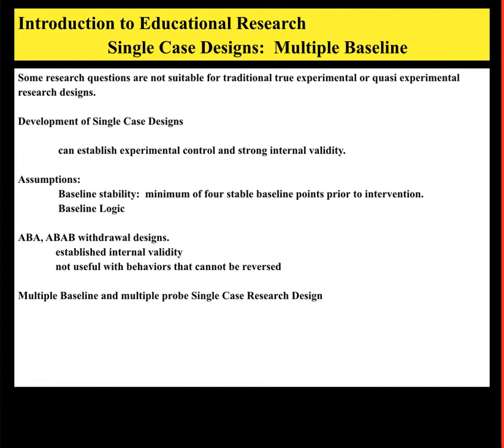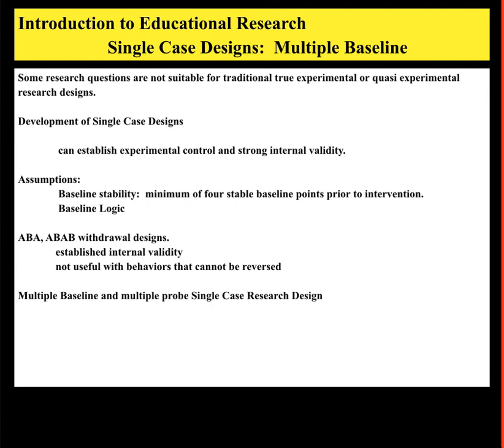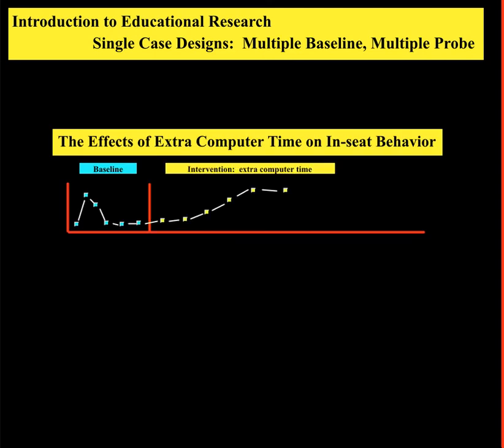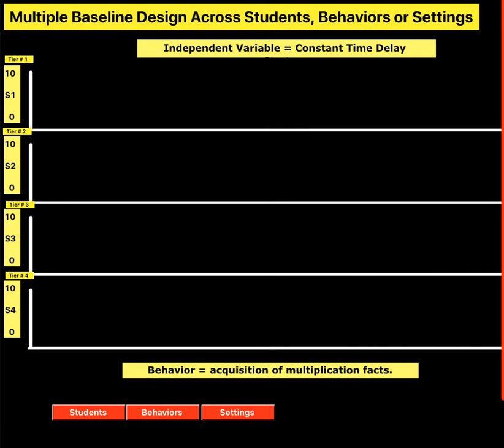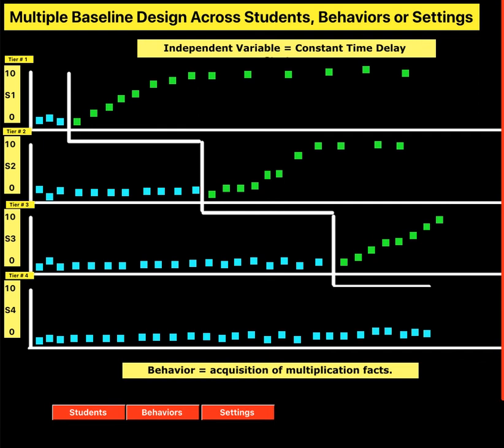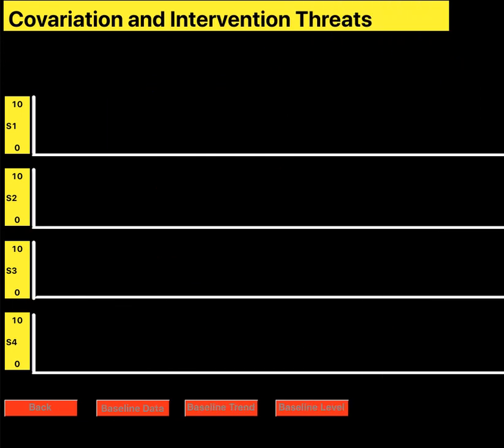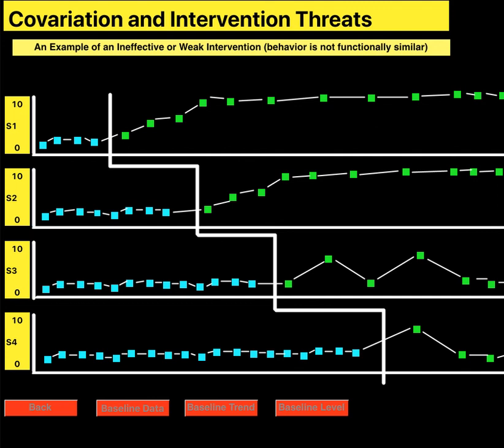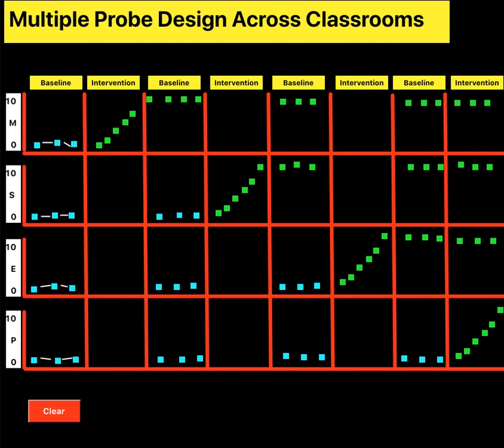06 Multiple Baseline Multiple Probe Designs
This video discusses the multiple probe and multiple baseline single case research designs.